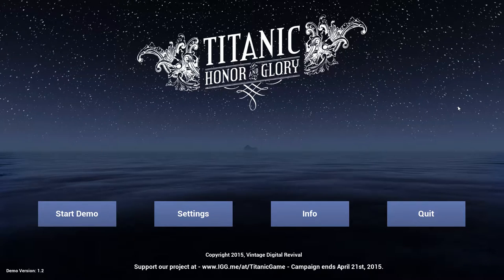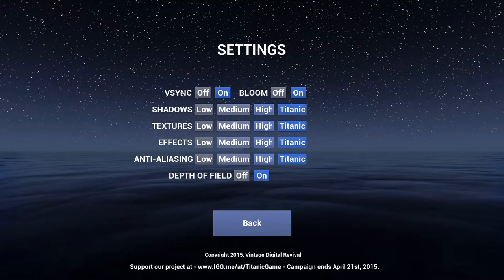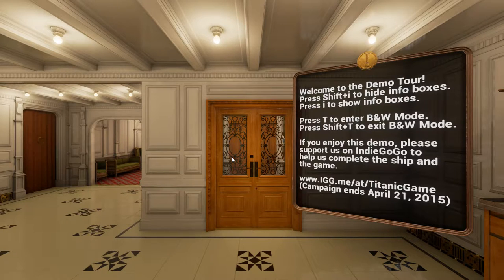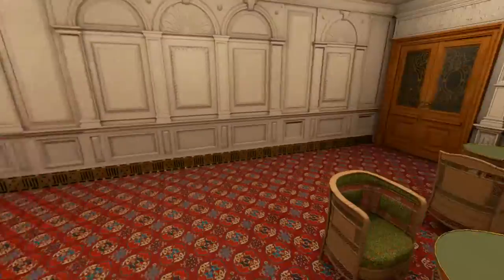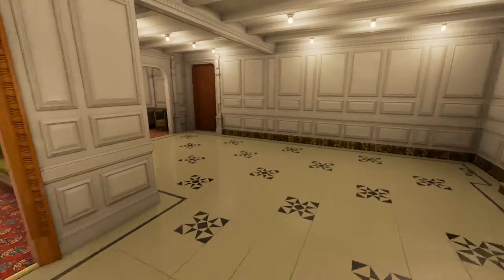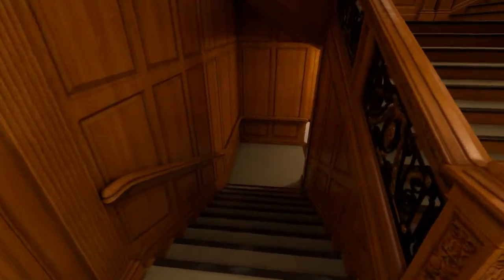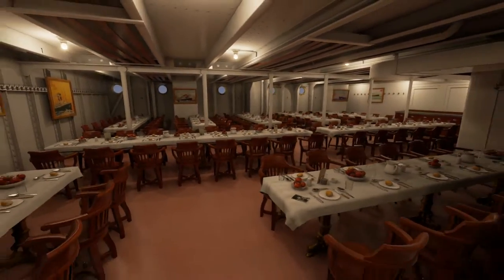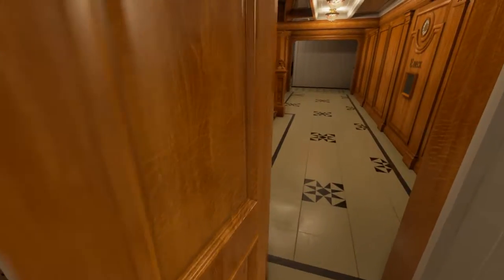Titanic - Honor & Glory Demo 1.2 - Preview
Game developed by few people trying to reconstruct the Titanic History and sinking, while adding in same time real time story that has different endings!

- find more on devs website and download the demo for free.